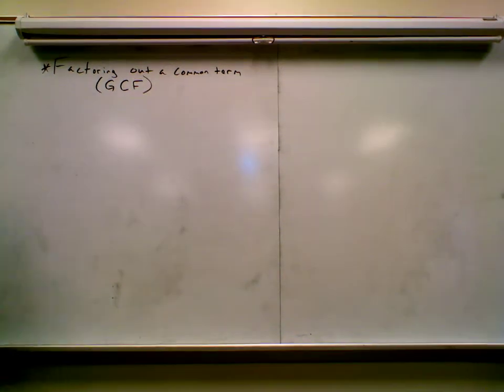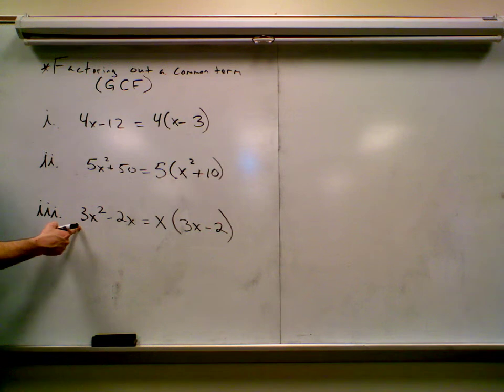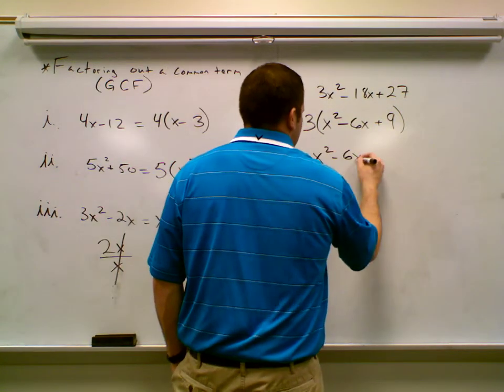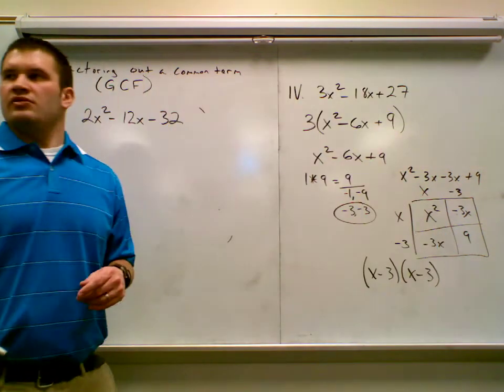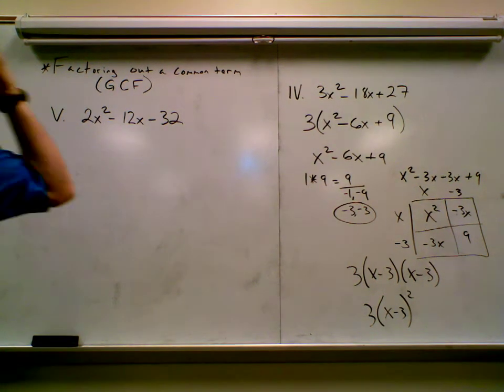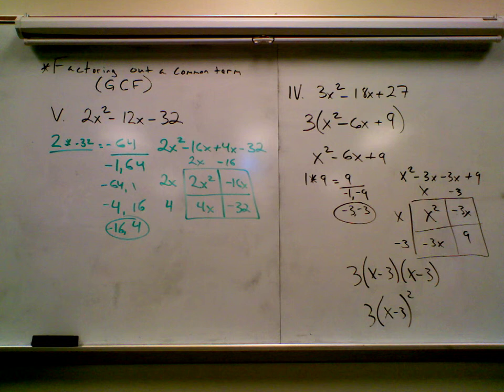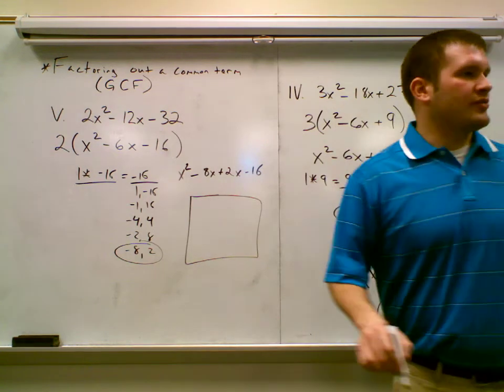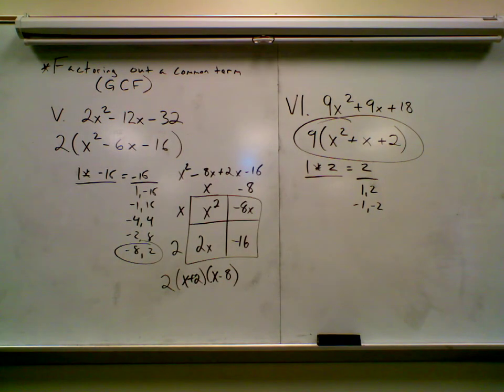Common Term Factoring GCF